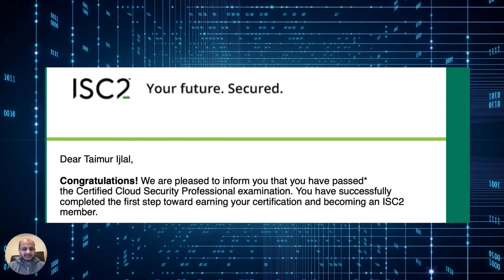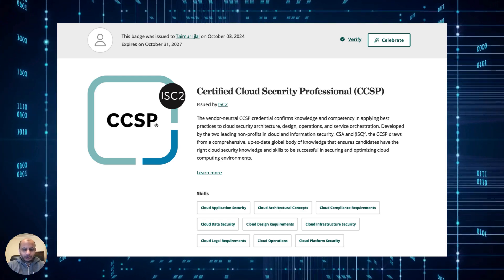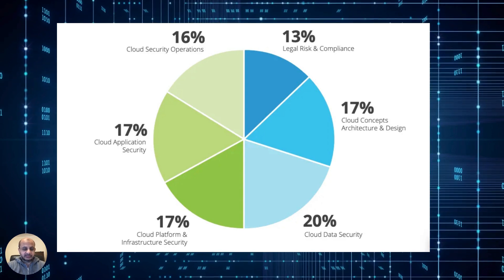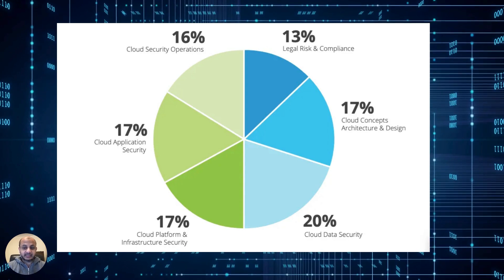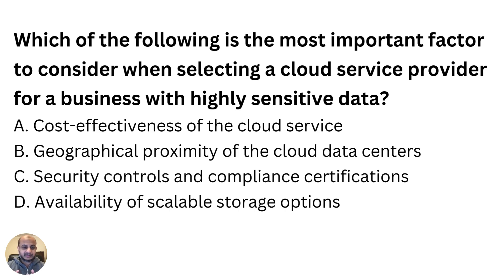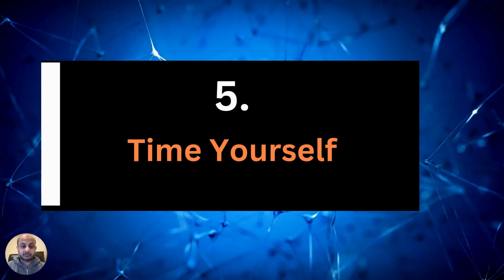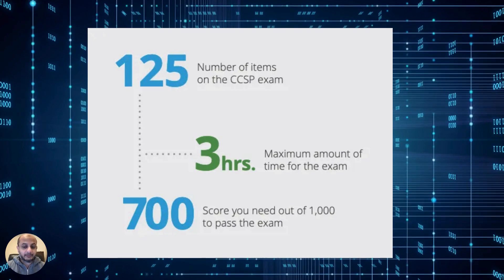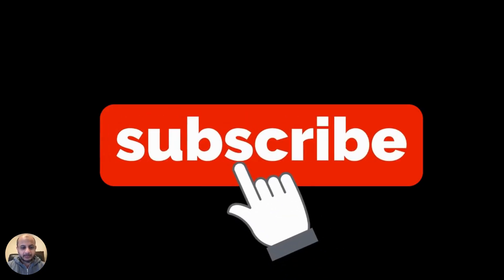I passed the CCSP Exam in 40 minutes ..